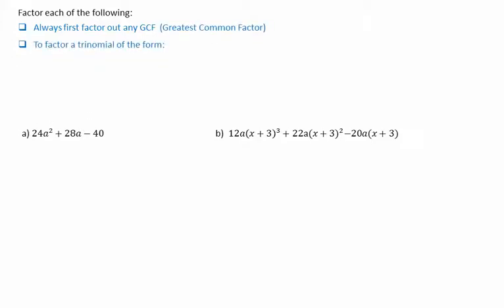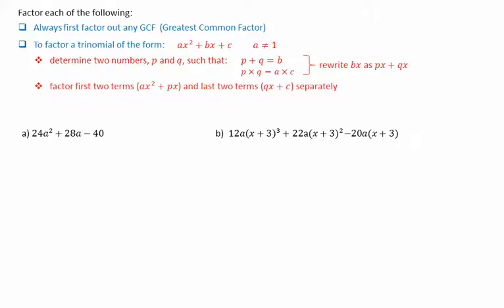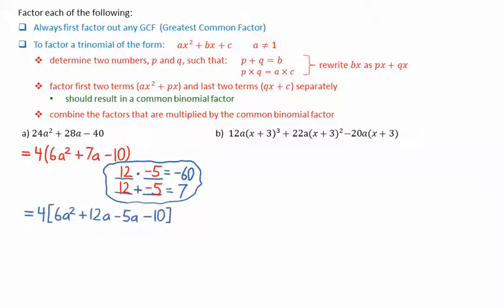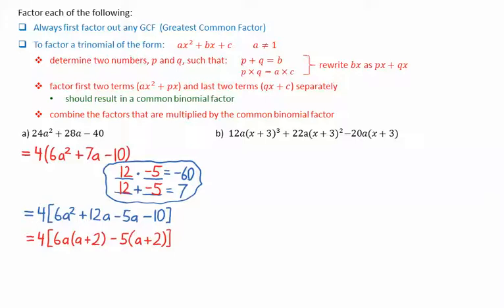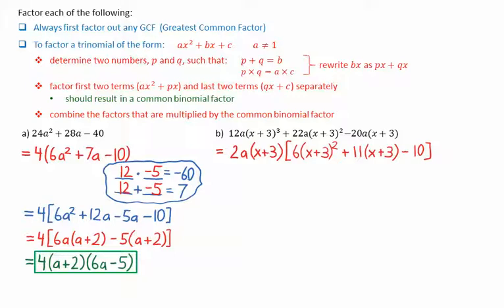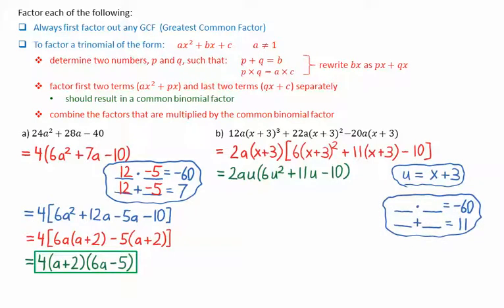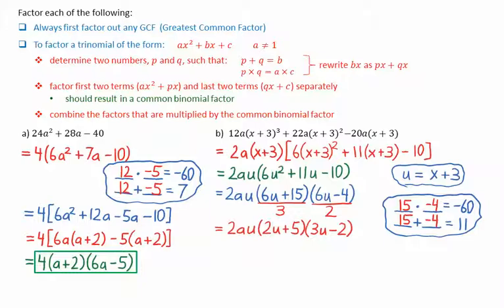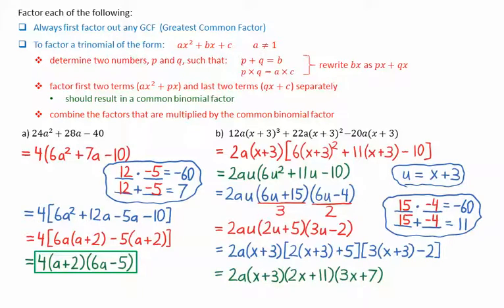4 3 Factoring Trinomials